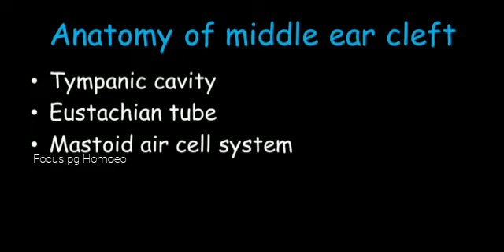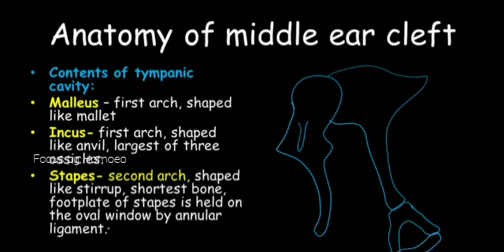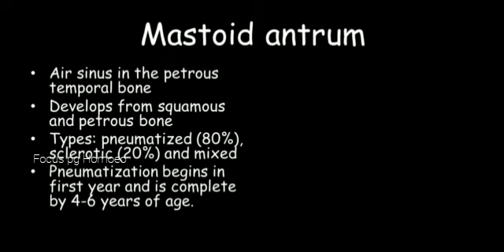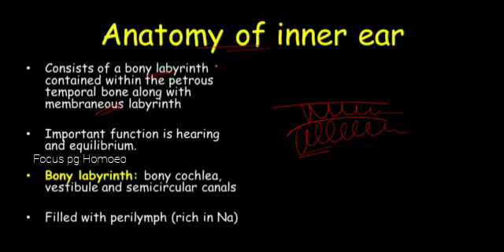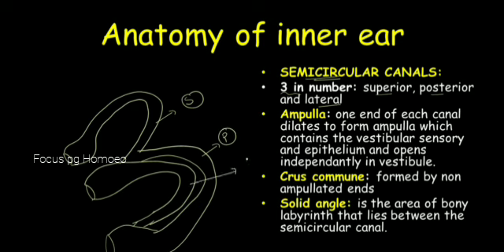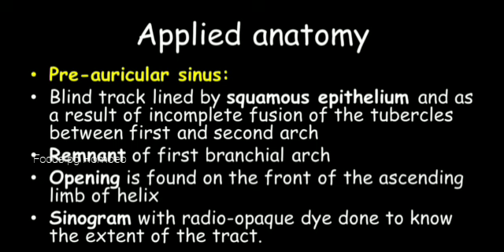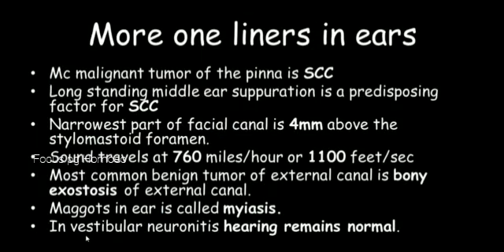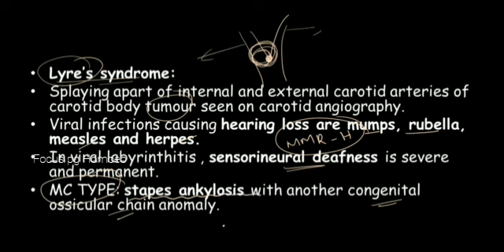ENT | Anatomy of Middle & Inner Ear